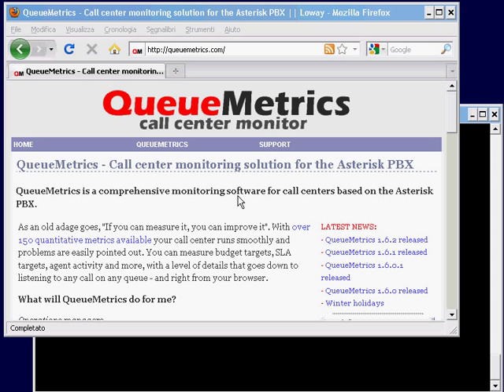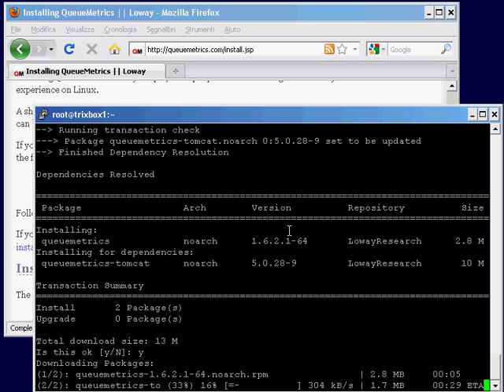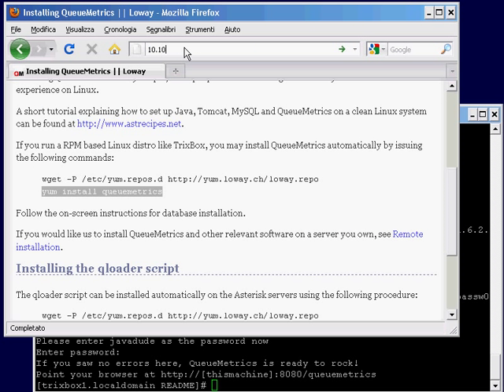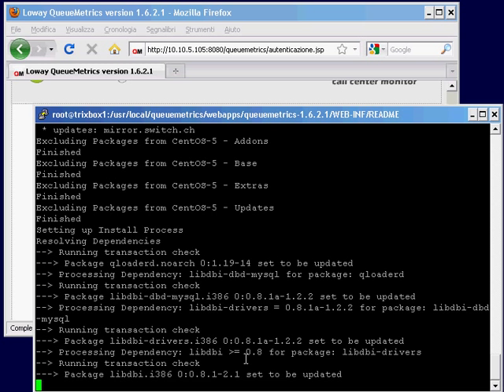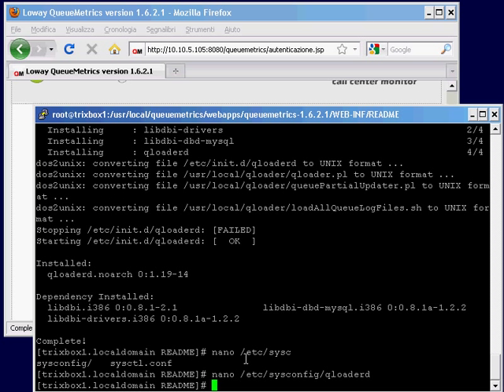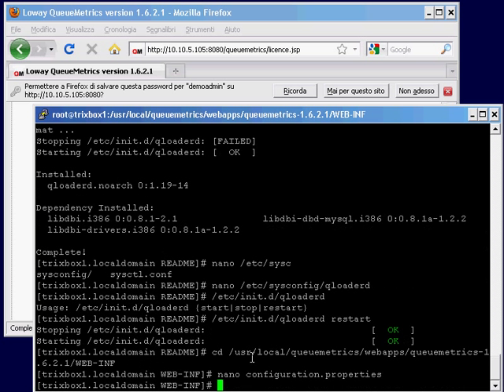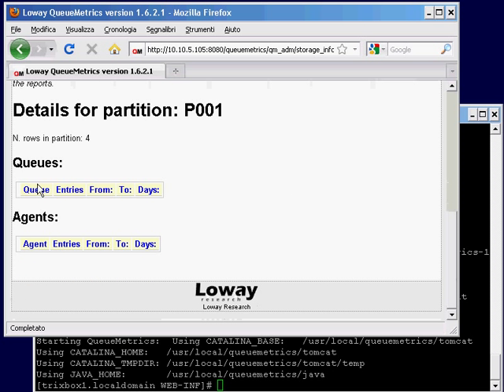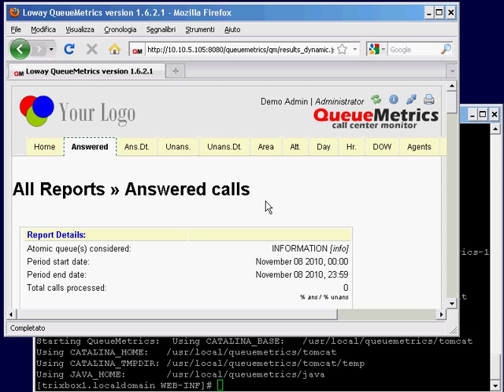Basic QueueMetrics installation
This video shows a basic QueueMetrics and qloaderd installation on  a CentOS-based system like Trixbox or Elastix. Topics covered:
- installation using yum
- installation of Qloaderd
- configuration of QM to access MySQL storage

This is frankly a first attempt at screencasting, so we are going to check how it actually looks like in Youtube.